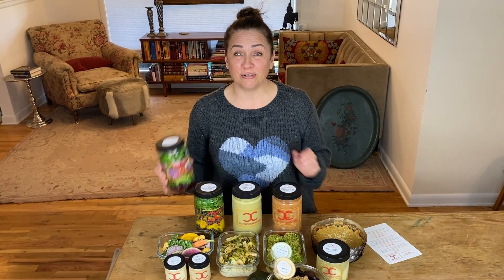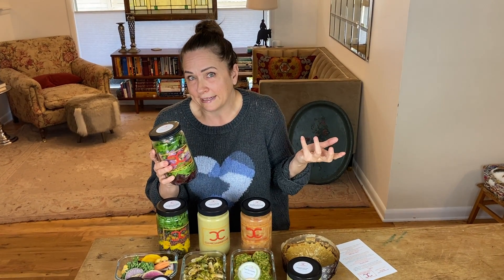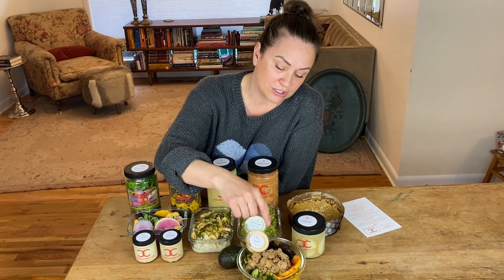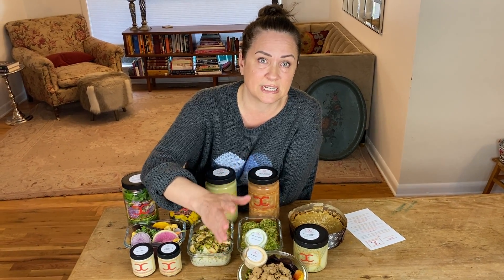April 26, 2022 Farm to Table Chef prepared meal. Local Delivery only. Boise. Meridian. Eagle.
EAT CLEAN.
FEEL GOOD.
ENJOY LIFE.

Cruditè
serve cold
Zucchini Baba Ganoush - roasted zuchini, tahini, orange juice, EVOO, sumac, sea salt  Lemon Dill  - artichoke, greek yogurt, lemon juice, fresh dill, dijon, sea salt, oregano

Salads  (both GF)
serve cold or warm the quinoa/rice in pan for 6-9 minutes over medium heat & then toss with the local greens
Farmers Market Special
local greens, Arugula, sorrel, finger radishes, roasted beets, winter carrots, watermelon radish, Ballard truffle salt cheddar.
smoked almonds, EVOO, lemon, sea salt
Black Quinoa with Mango & Curried Chickpeas
local greens, EVOO, champagne vinegar, dijon, curry, sea salt

Soups - both vegan
warm soups in pot on stove top until gentle boil
Roasted Leek & Asparagus
leeks, asparagus, coconut cream, EVOO, cumin, sea salt, black pepper
Lima Bean, Roasted Fennel & Tomatoes
lima beans, fennel, tomatoes, fresh thyme, EVOO, sea salt

Vegetarian Entrees
warm at 375 for 7-10 minutes or desired temp in the oven
Sweet Pea Croquettes over Heirloom Tomato Polenta
sweet peas, GF panko, eggs, shallots, garlic, parmesan,
sea salt, oregano
local polenta, parmesan, oregano heirloom tomatoes
Brussel Sprout & Lemon Risotto
warm for 5-7 minutes or desired temp
arborio rice, brussel sprouts, lemon rind, onions, garlic, white wine,
St Azur Blue cheese, tarragon, sea salt, black pepper

Omnivore Entree
warm in oven 375 4-5 minutes
Sushi Grade Ahi Tuna Poke Bowls
ahi tuna, cauliflower rice, edamame, avocado, english cucumbers, purple carrots, papaya,
shoyu sauce, toasted sesame, chili paste, rice vinegar, ginger, garlic, orange juice, fennel, turmeric

Desserts
serve however you desire
Pineapple & Pear Chia Pudding - vegan
pineapple, pear, oat milk, chia
Rhubarb Custard Cake - GF
rhubarb, eggs, GF flour, lemon zest, sugar, baking powder, sea salt, butter, dark rum, sour cream